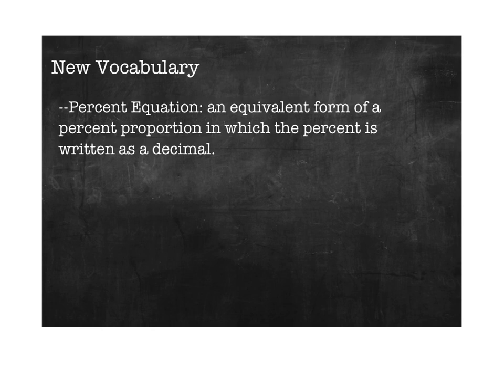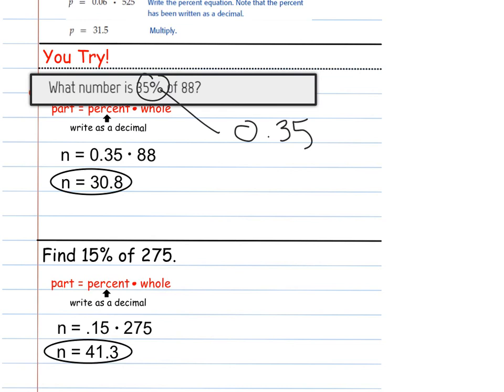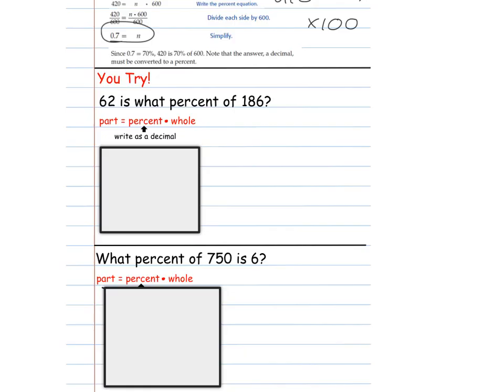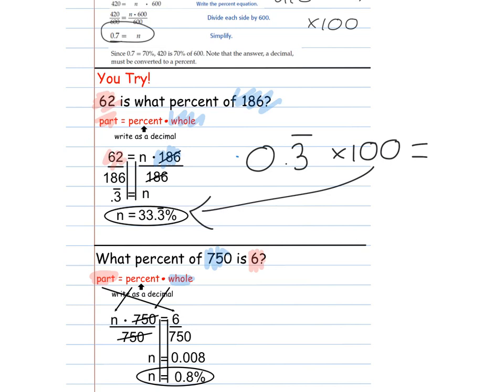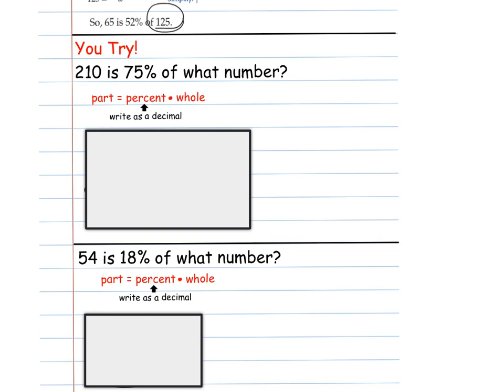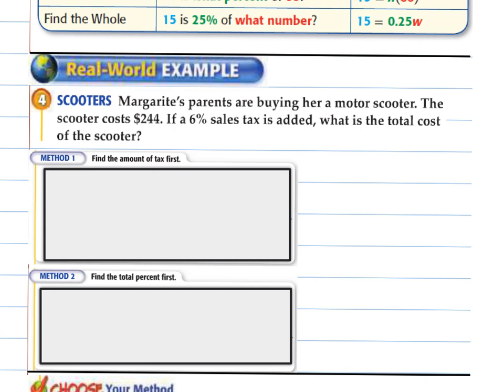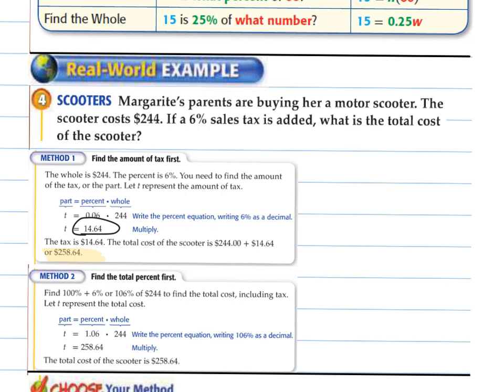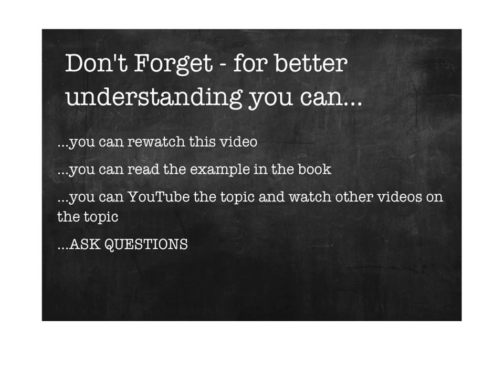5-7 The Percent Equation